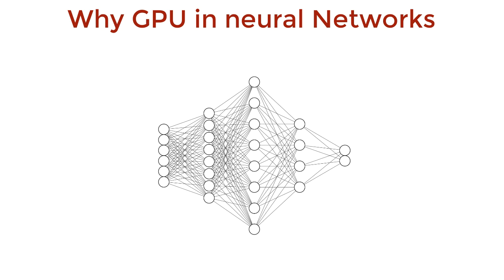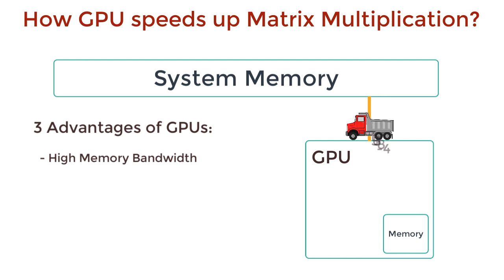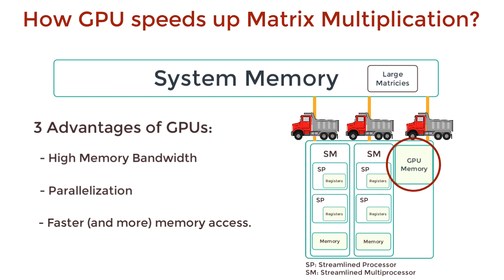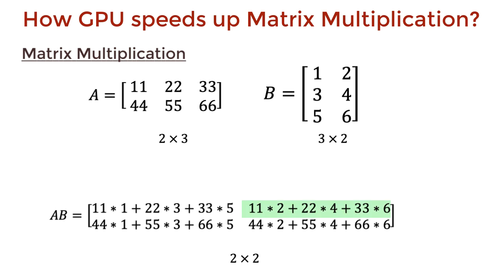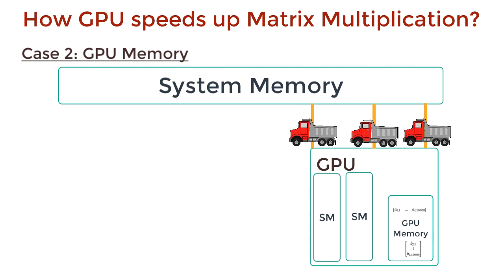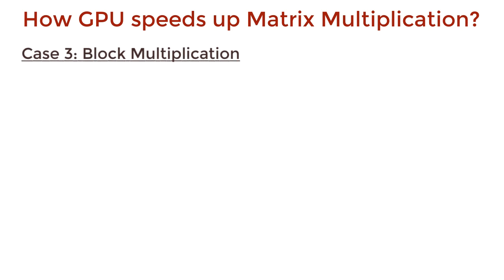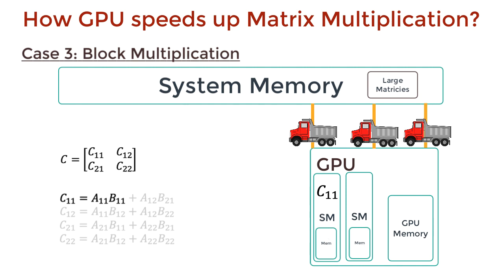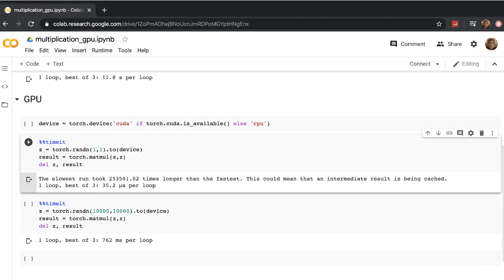How do GPUs speed up Neural Network training?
Understand both the hardware and software aspect to how GPUs speed up training. Deep Dive into Block Multiplication, CUDA.